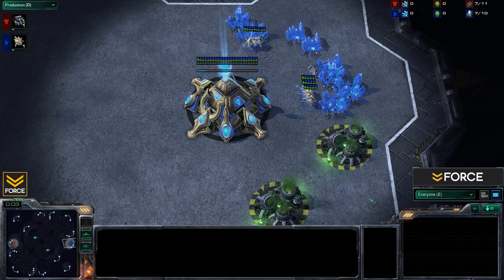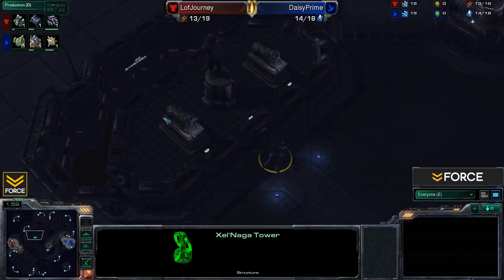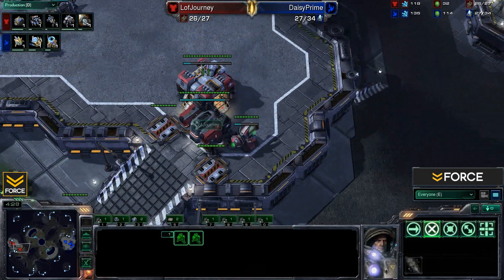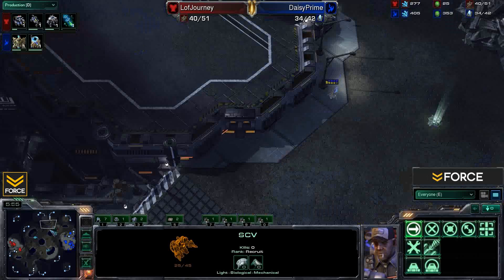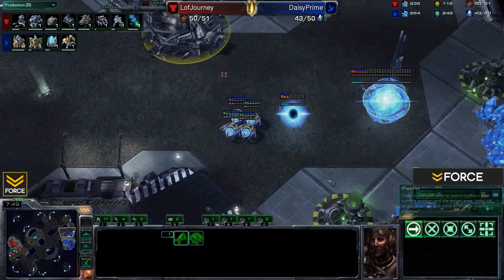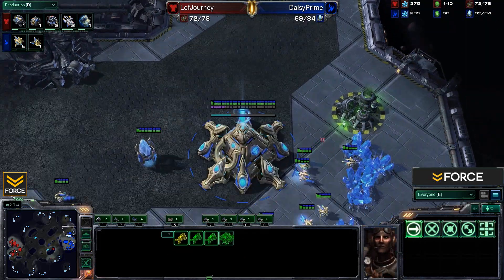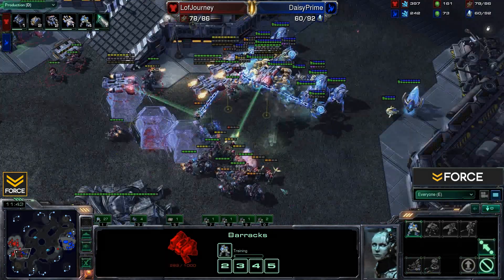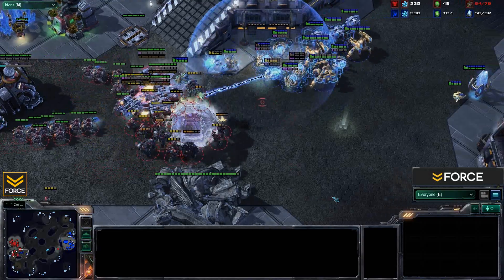StarCraft 2 - Journey [T] vs Daisy [P] (Commentary)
Force Strategy Gaming presents: Journey [T] vs Daisy [P]